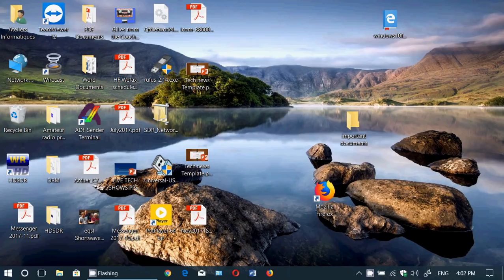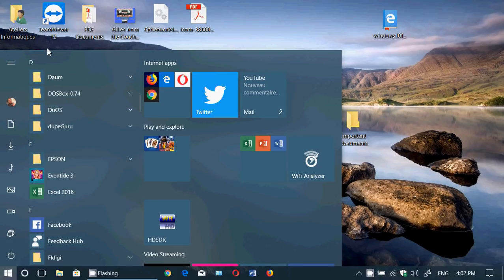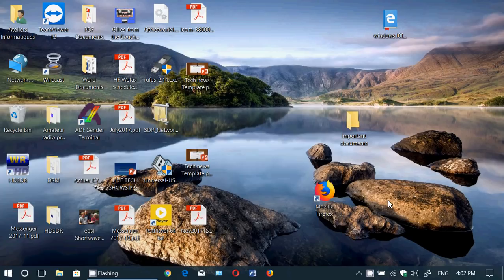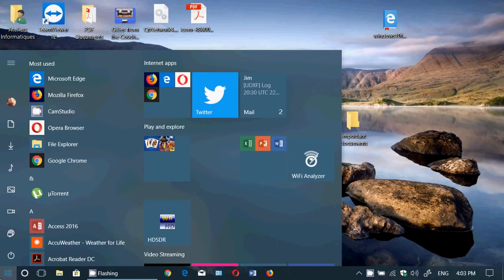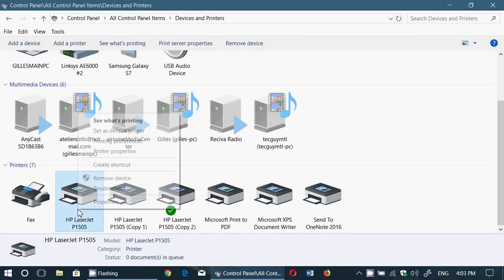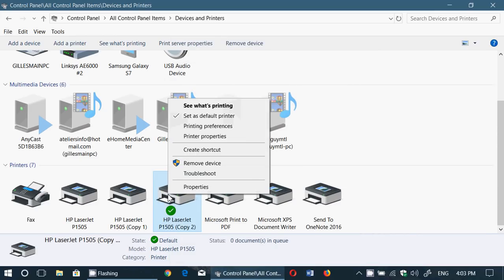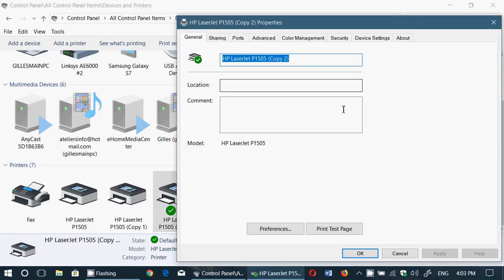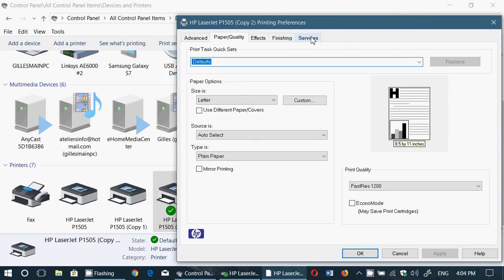Printer Prints Blank Pages Most common problem fix for Inkjet Printers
Most common fix for blank pages from Inkjet printers is the print nozzle is clogged